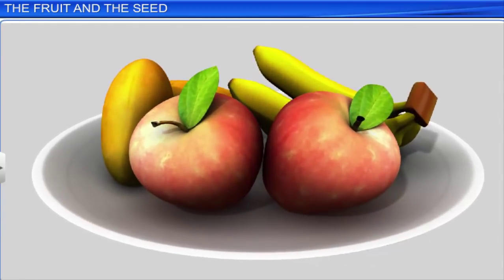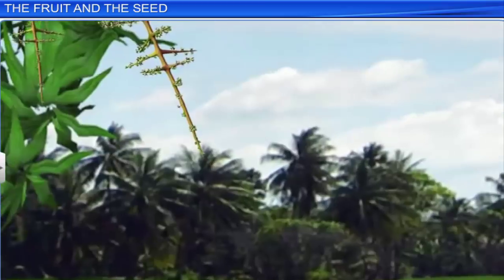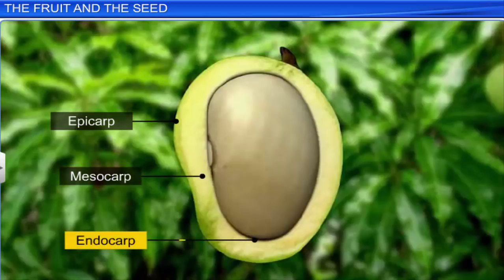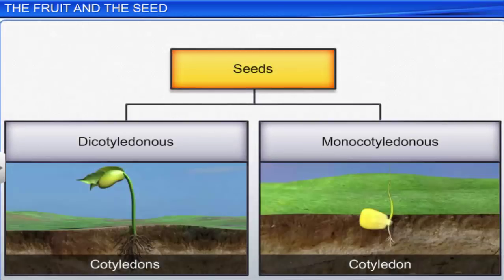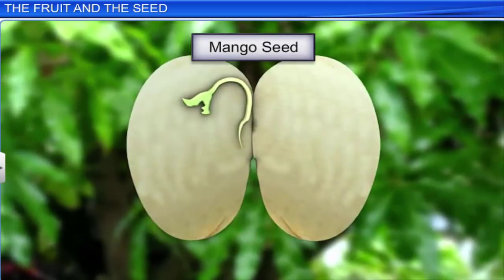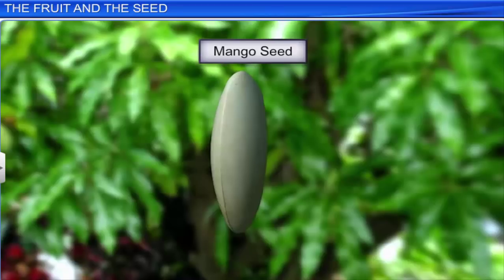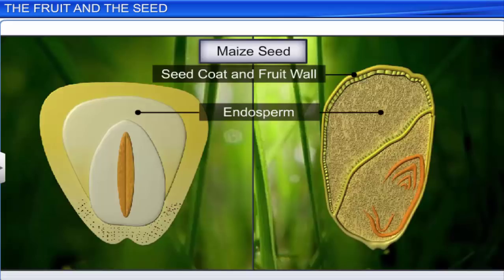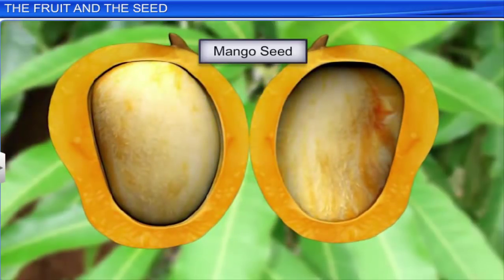ICSE Class 9 Biology / Seeds Structure and Germination 1 - The Fruit and the Seed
This is the 3d animated lesson of The Fruit and the Seed, by Shiksha House with explanation which is very interesting and easy to understand way of learning by Shiksha House. Shiksha House is an Education related Channel to teach CBSE, ICSE, NCERT and state board lessons. Shiksha House uploads videos of all Subjects of Secondary, Higher secondary Education. Shiksha House teaches in very interesting way with easy to understandable 3d Animated Video Lessons. For Physics 12